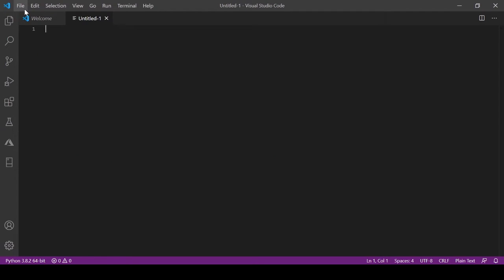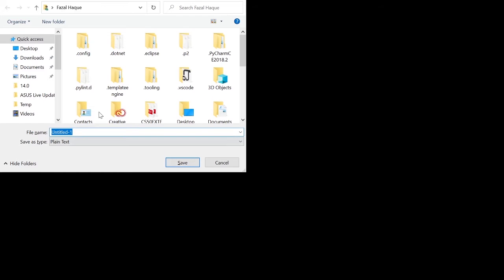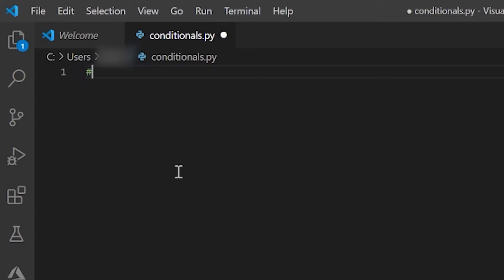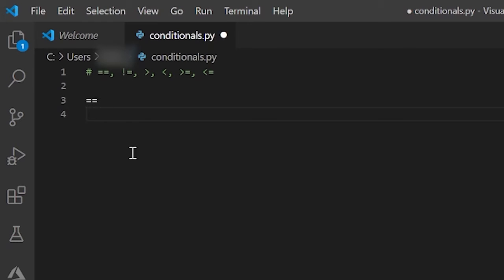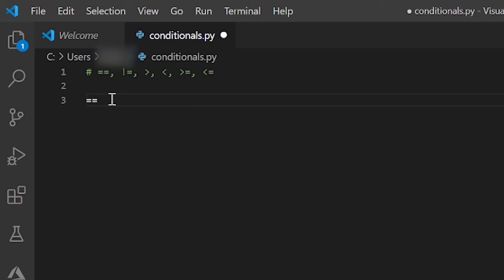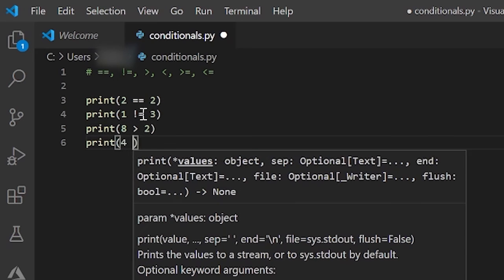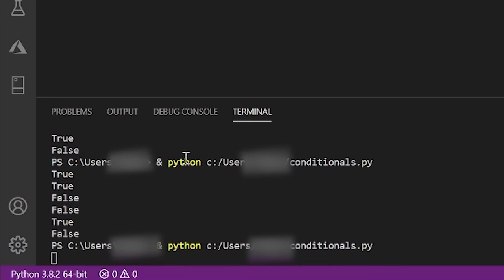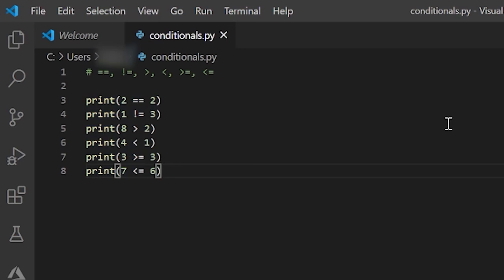Python Tutorial For Beginners - #3 Conditionals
This video is about conditionals in Python. If you have any questions, please ask it in the chat below.